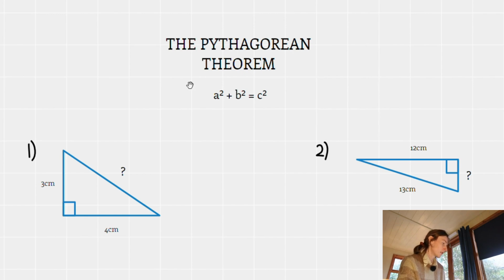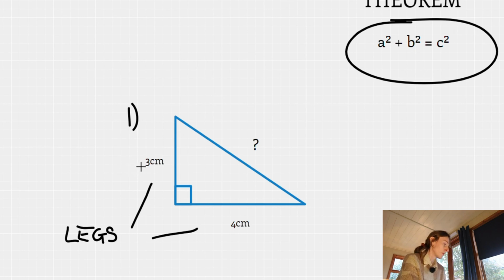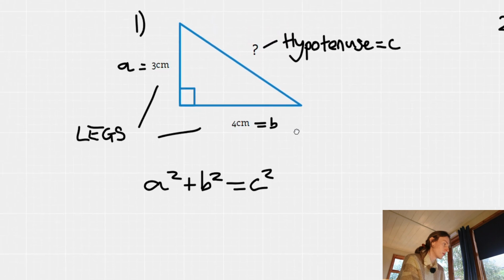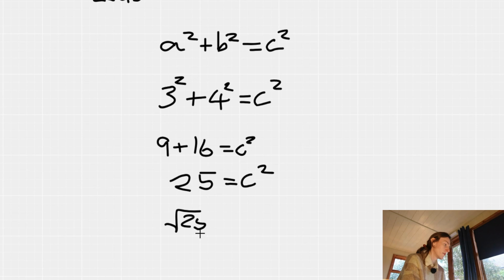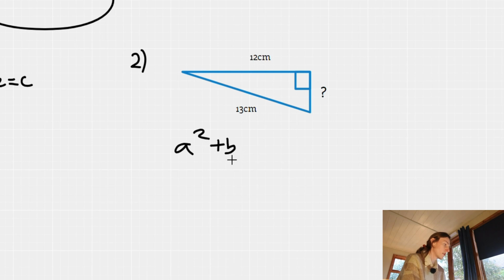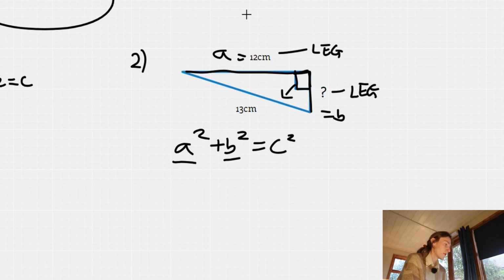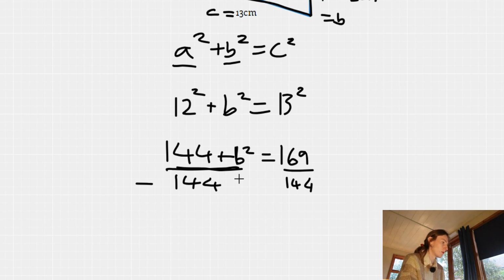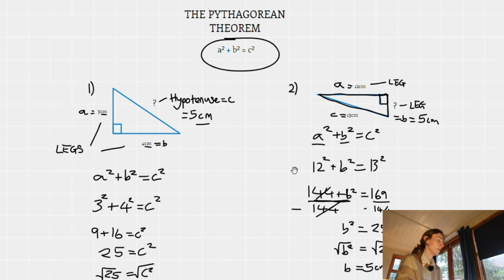The Pythagoras Theorem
Hello everyone!

Welcome to this little tutorial video on the Pythagorean theorem, detailing the equation itself and using it in a couple examples. If you liked this content,  please come check out my channel where I'll have a host of mathematics and chemistry revision videos to help guide you through tough topics and supplement your learning!

Sam